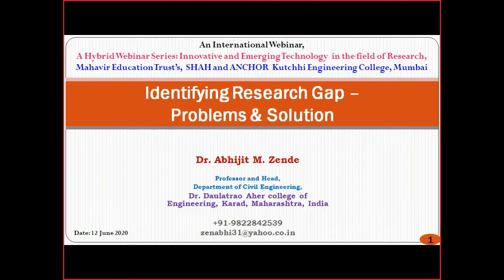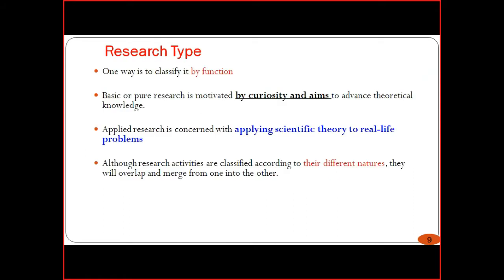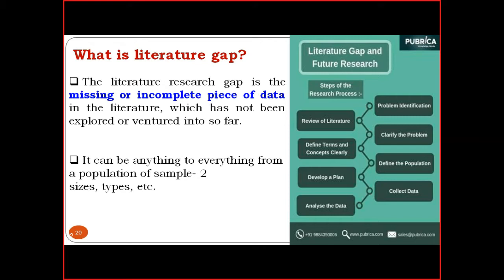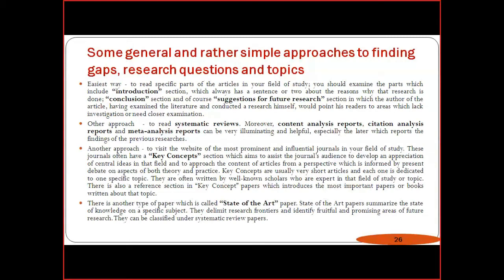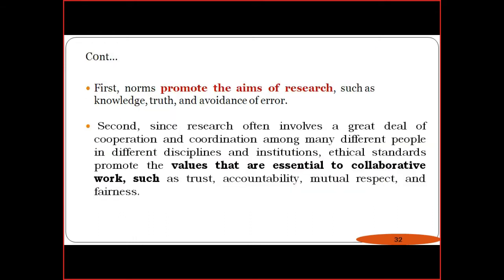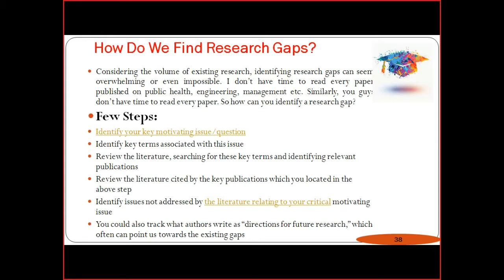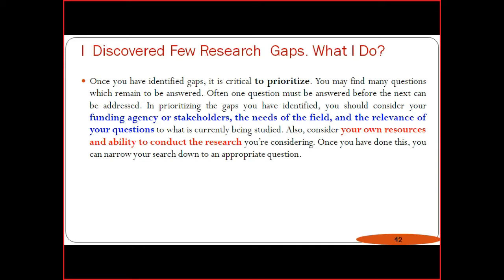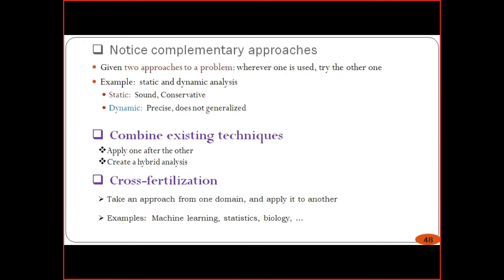Identifying Research Gap – Problems and Solutions – By Dr. Abhijit Zende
International Webinar on “A Hybrid Webinar Series: Innovative & Emerging Technology in the field of Research” - Hosted by SAKEC

Speaker: Dr. Abhijit Zende
Short Profile: Head, Department of Civil Engineering, Dr. Daulatrao Aher College of Engineering [DACOE], Karad

Topic: Identifying Research Gap –Problems and Solutions